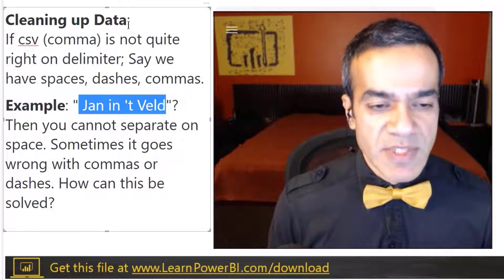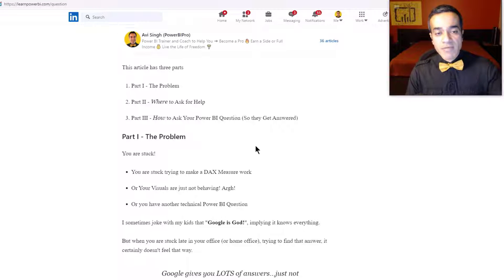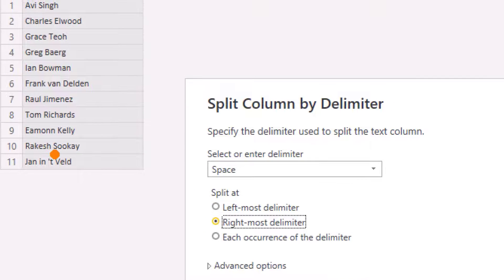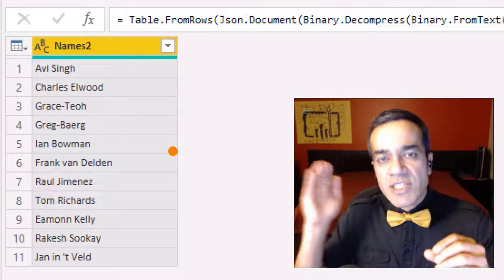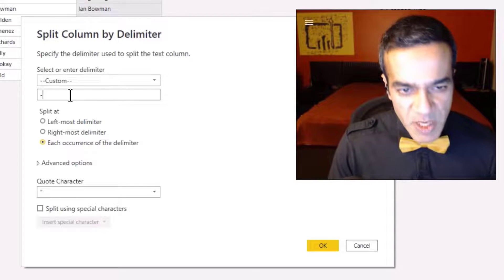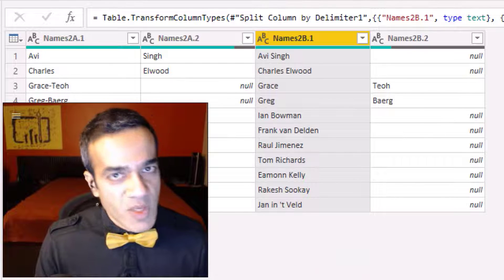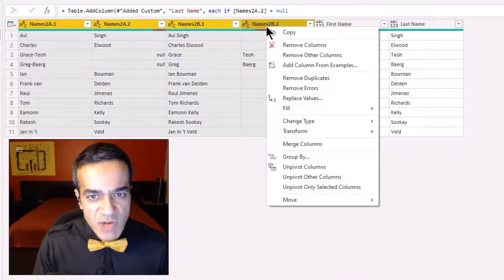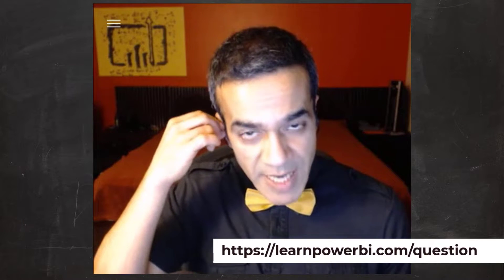How to Clean 🧹 Messy Data using Power BI Query Editor? Example: Clean Names with Comma, Dash, Space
Want to get your Power BI Questions answered?
In this video we answer the question sent in by Wico (Netherlands), on how to clean up messy data using Query Editor in Power BI. Wico was looking to clean “Names” (First Name and Last Name) where data had multiple delimiters (comma, space, dash).

00:00 Introduction
01:40 How to Get Your Power BI Questions Answered?
02:40 Example 1
04:56 Example 2
11:55 Example 3 and Closing

⚡Power On!⚡
-Avi Singh